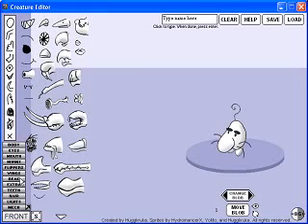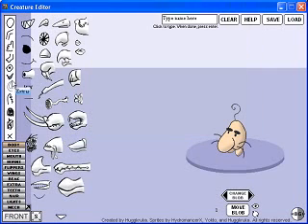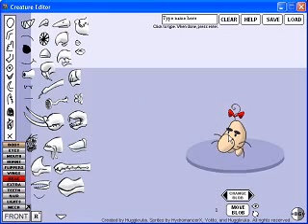2D Creature Editor: Mr. Saturn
While waiting for the Spore Creature Creator to be released on June 17th so that I can make 3D monsters and aliens and stuff, I stumbled across Creature Editor, a 2D creature creator to help tide me over.

Naturally, I made a Mr. Saturn. And yes, his nose is big, but I sort of decided that I'd use one of the body blobs as a base, leading to that nose size. :)

A somewhat better version that I made can be found

Creature Editor 3.0 is made by Huggkruka, and can be downloaded